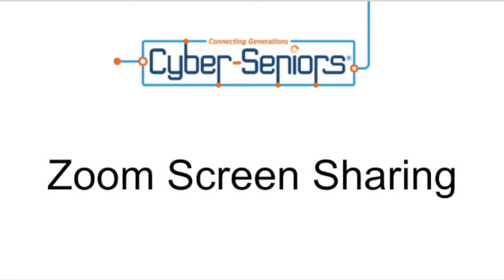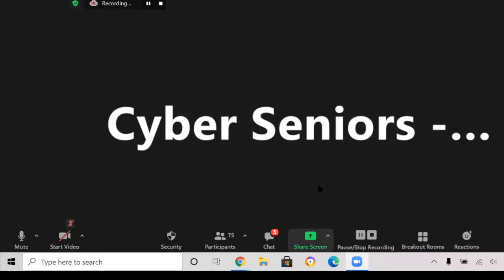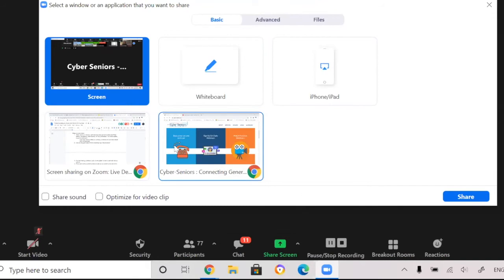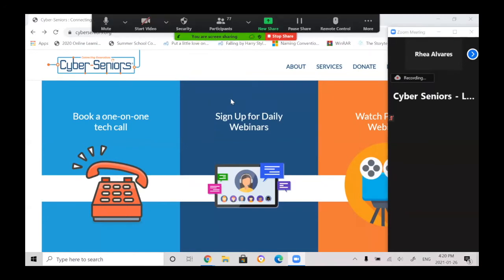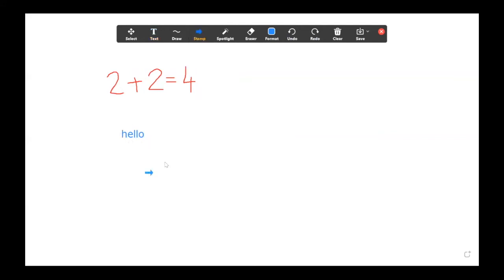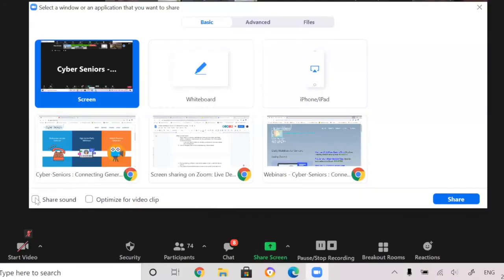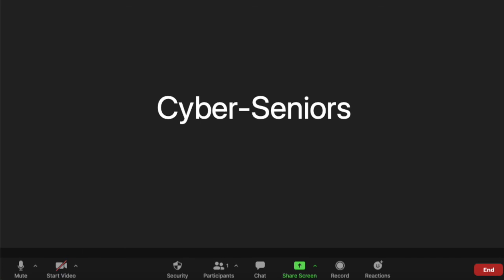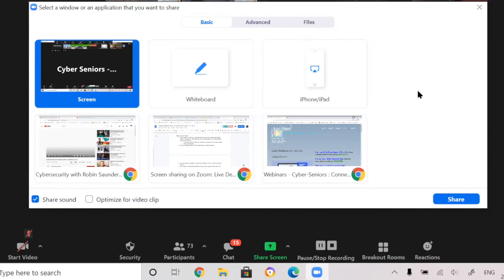Zoom Screen Sharing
During this Cyber-Seniors webinar, our teen tech mentors explain how to use the "screen share" function of Zoom to share what you see on your desktop or mobile device to everyone in your Zoom meeting.